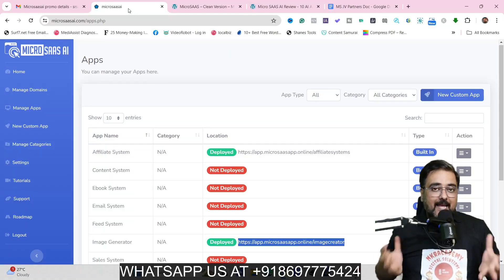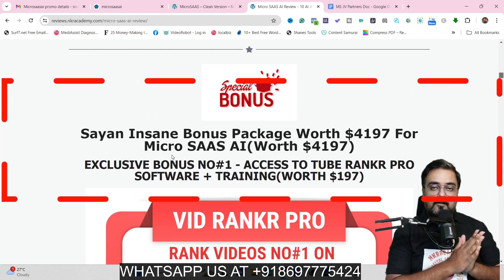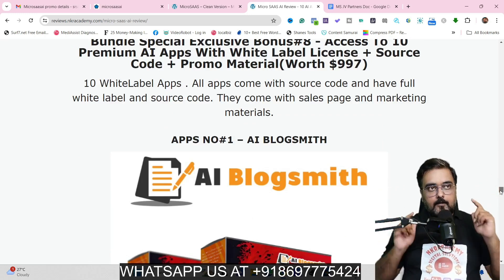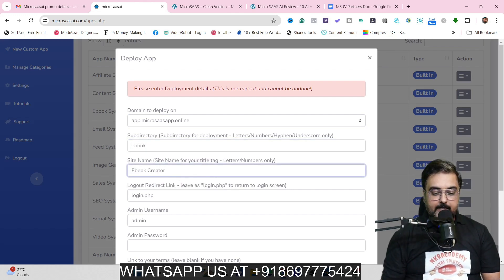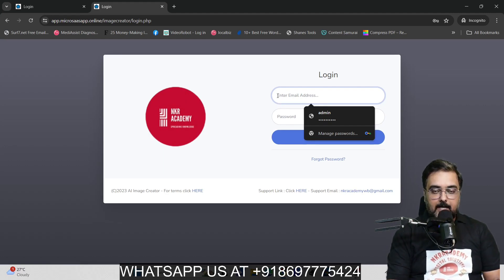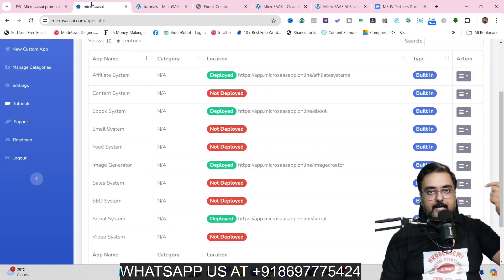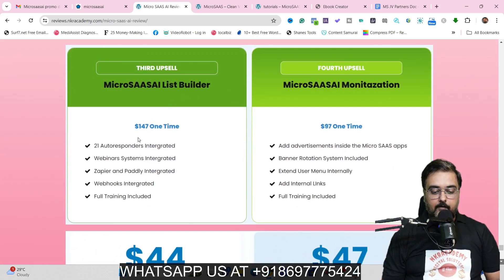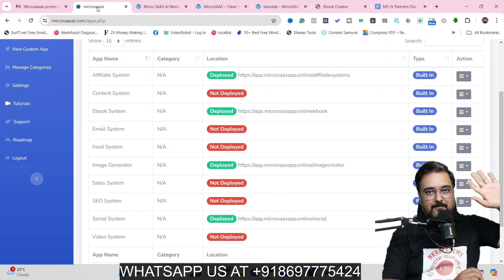MicroSAAS AI Review ✅ Micro SAAS AI Review ✅ [MicroSAAS AI Review]👇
🎥 Welcome to our comprehensive review of microsaas ai! 🌟 In This Video, I Will Reveal The Following

➡️ microsaas ai Key Features
➡️ My Bonus Package For microsaas ai
➡️ microsaas ai Demo That Explain All Features
➡️ microsaas ai Sales Page Walkthrough
➡️ microsaas ai Upgrades
➡️ microsaas ai Bundle Deal

🚀 Unlock the Power of Automated Content Creation with microsaas ai!

Micro SAAS AI Lets You Have Access To 10 AI Apps With White Label License. You Can Connect Your Custom Domain, Deploy Apps On Your Own Custom Domain, Create App Registration URL, Login URL, Admin Panel And User Panel For Each App. For Each Of These 23 Apps, You Will Have Sales Page, Social Media Graphics, Product Graphics And All Other Promo Materials.

You Will Get Another 13 Premium AI Apps With Whitelabel License As An Exclusive Bonus During This Launch Special Deal When You Get Micro SAAS AI Using Our Link. So, In Total, You Are Getting 23 AI Apps With White Label License.

🛠️ Key Features of microsaas ai:

➡️ No coding skills required to create AI-powered software apps
➡️ Over 100 image styles and a full graphics editor in the Micro SaaS AI Image System
➡️ Blog post creation from keywords, automatic social media content generation, and scheduling in the Micro SaaS AI Content Builder
➡️ Versatile social media campaign design for various platforms in the Micro SaaS AI Social System
➡️ Ability to create and build your own unique Micro SaaS AI app with a full membership platform
➡️ Wide range of bonuses, including white-label sales page writer, video script writer, and marketing creator

🔍 Why Choose microsaas ai?

microsaas ai leverages the incredible benefits of Medium:

➡️ Easy and quick setup, even for beginners
➡️ Access to four pre-made Micro SaaS AI apps
➡️ Ability to create and build your own unique Micro SaaS AI app
➡️ Fully white-label and rebrandable apps
➡️ Personalized customer care from the Micro SAAS AI developers
➡️ Affordable and flexible pricing tailored for small businesses and freelancers
➡️ Rapidly responsive apps that adapt swiftly to meet your needs
➡️ Tailored solutions for niche requirements in specific industries and markets
➡️ Access to a 30-day money-back guarantee for peace of mind

👉 Try microsaas ai Today and Revolutionize Your Content Creation!

🎥 Watch our full microsaas ai review to see how it works and start creating amazing content with ease.

🎬 TimeStams & Video Chapters - microsaas ai Review

00:00 microsaas ai review - introduction, features & Benefits
02:23 microsaas ai bonus walkthrough
05:55 microsaas ai demo
07:45 microsaas ai apps admin login and setup
09:25 microsaas ai demo - AI Image Generation
12:35 microsaas ai sales page
13:00 microsaas ai review - pricing, Upgrade Details And Coupons
14:30 microsaas ai review - bundle deal